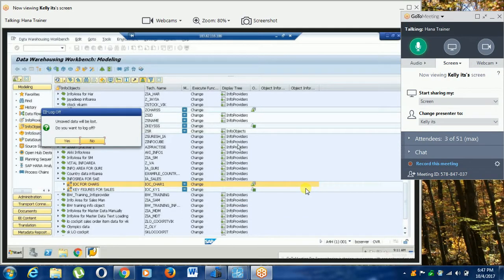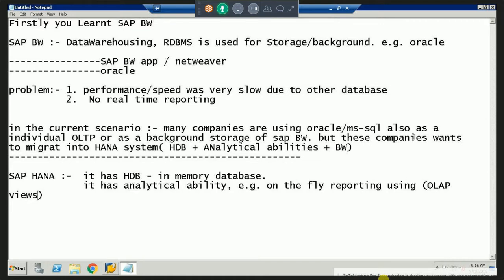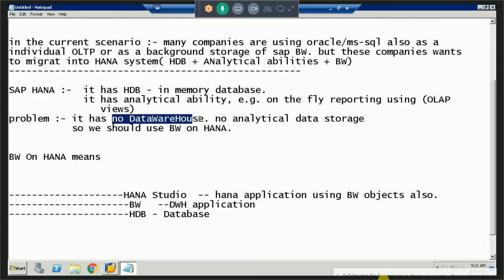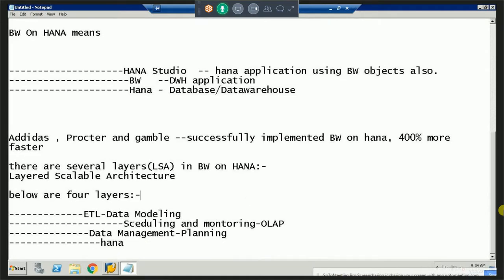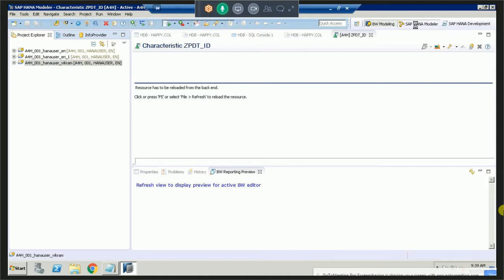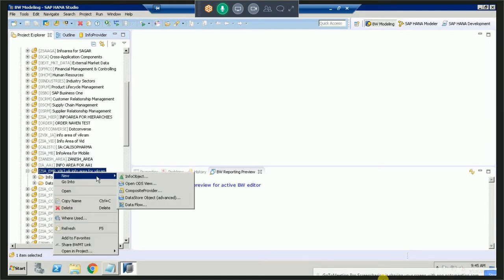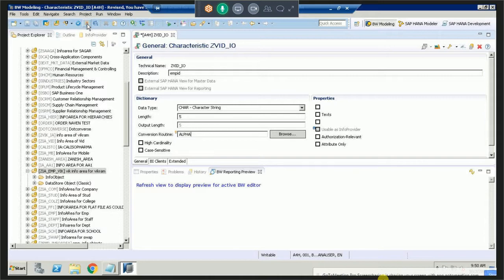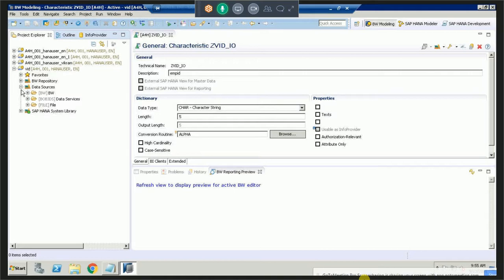BW on Hana 39th Class on BW Modeling on Hana to create PROJECT INFOOBJECT in Hana by keli 4 OctMorni